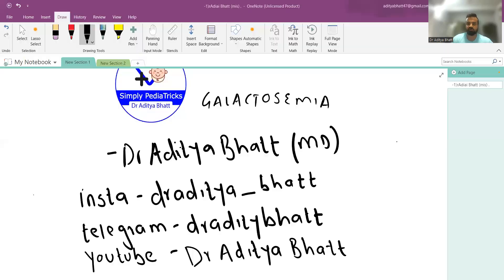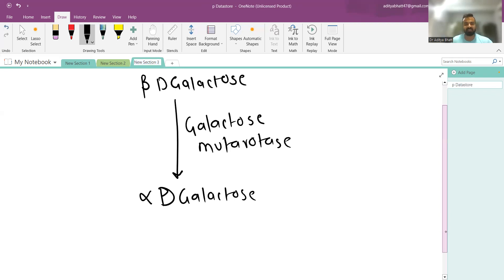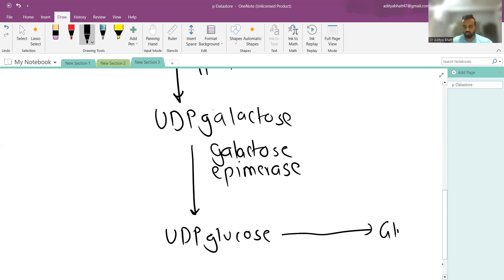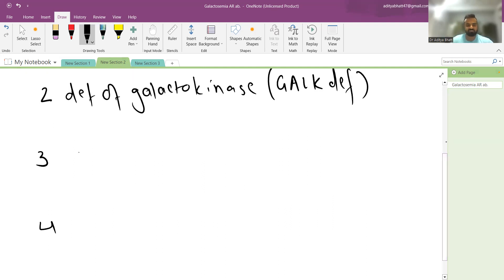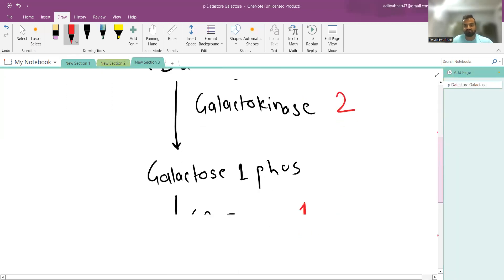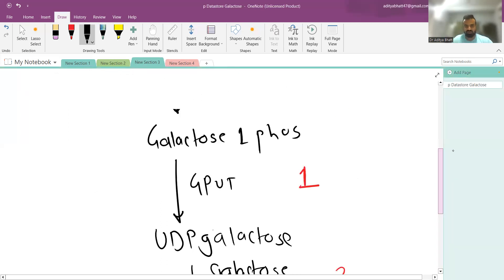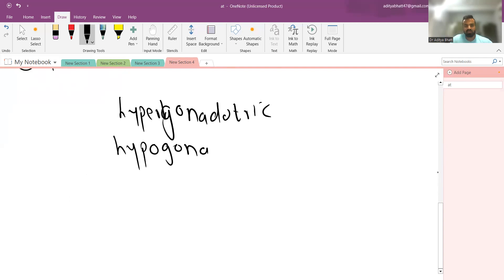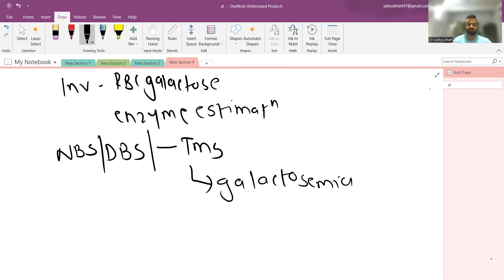Galactosemia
Book recommendations

Theory -

Practical -
UG